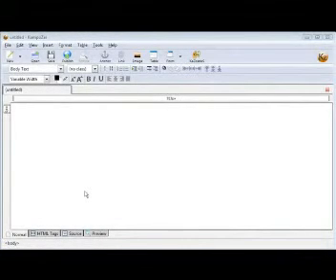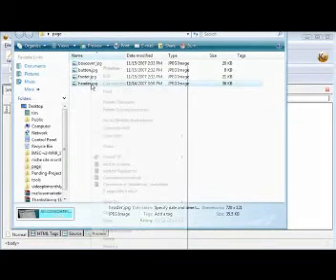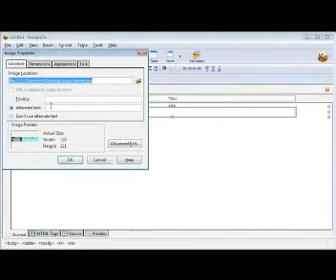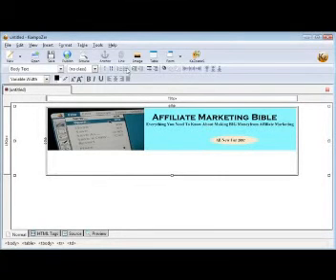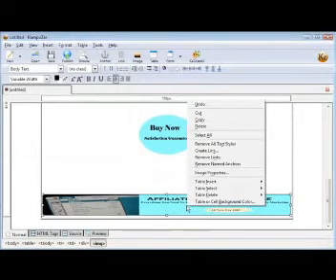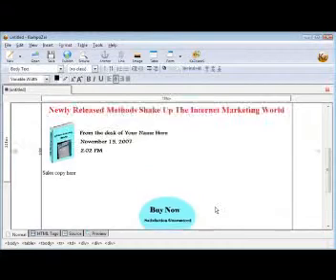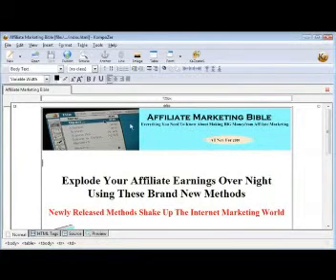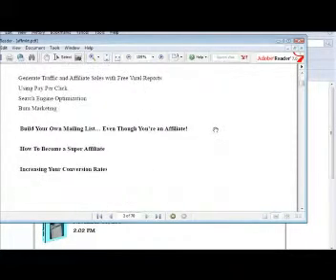Creating your own ebook